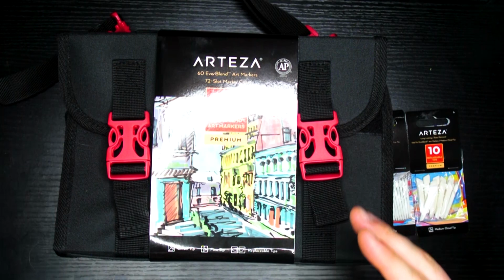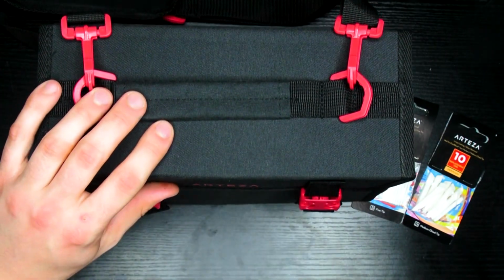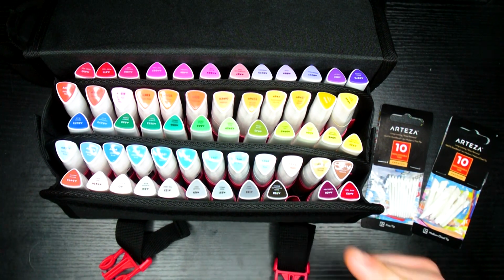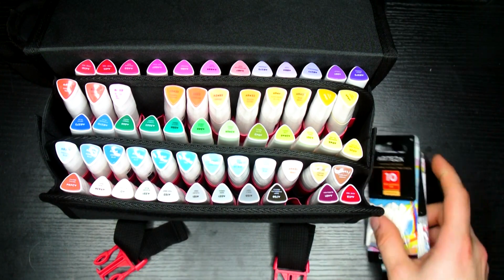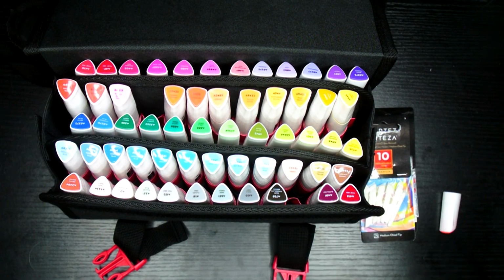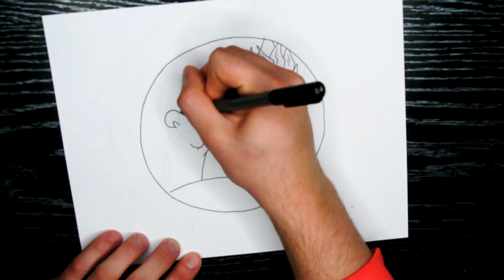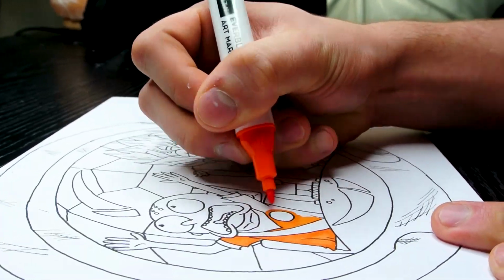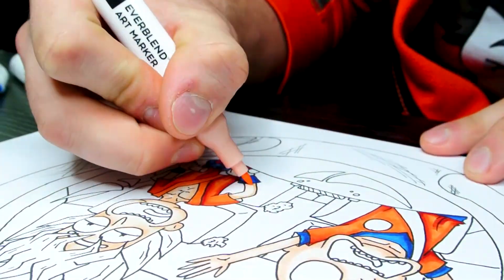Rick And Morty & DBZ Mashup || ARTEZA Marker Review!!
EU: N/A

EU: N/A

Rick and Morty are Sent to an alternate reality and are now transformed into characters from Dragon ball z. Even Ricks ship has turned into one of the saiyan space pods! Rick is now "Super Rick" Or "Kakarick" Which ever you like better! I hope you enjoy this Rick and Morty and Dragon ball Z mashup!